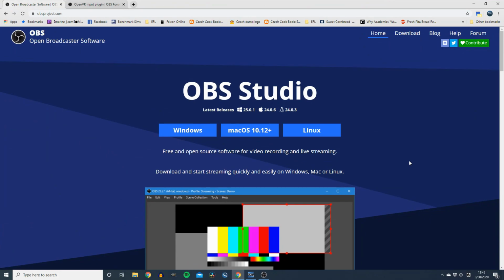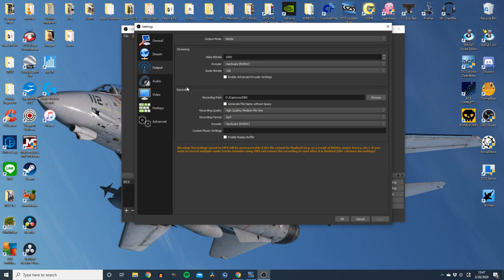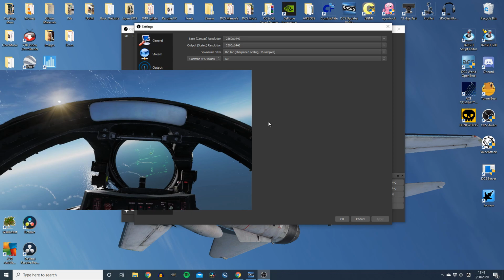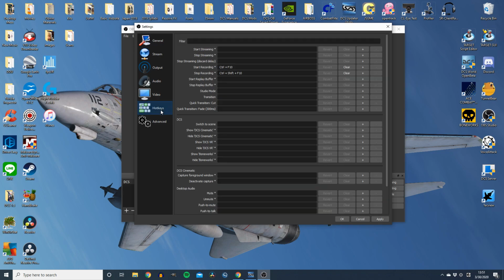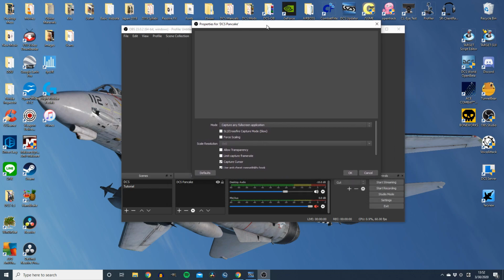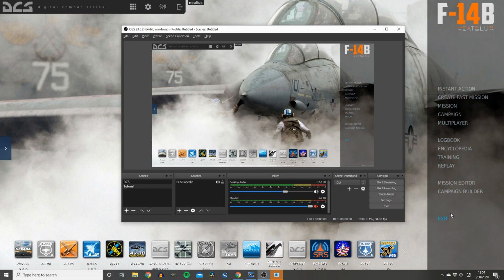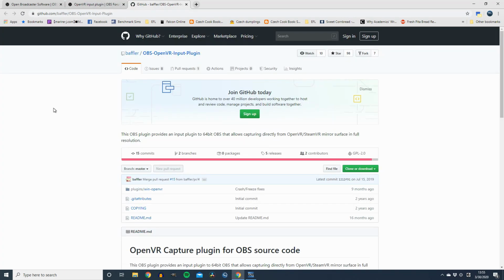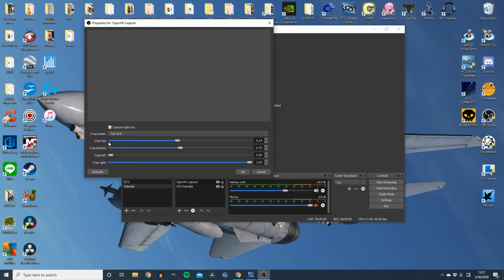How to Set Up OBS for DCS Recording